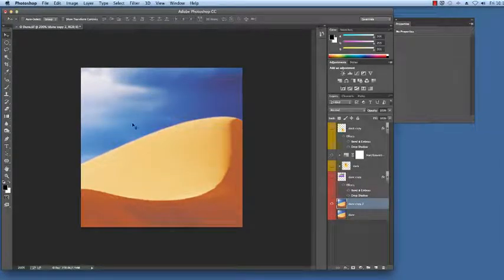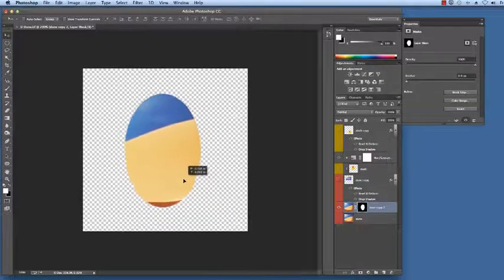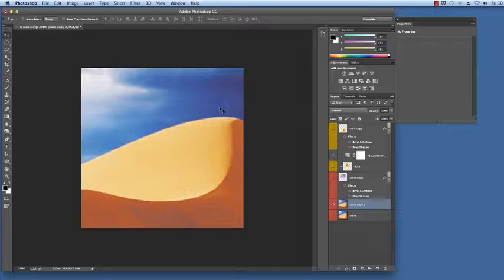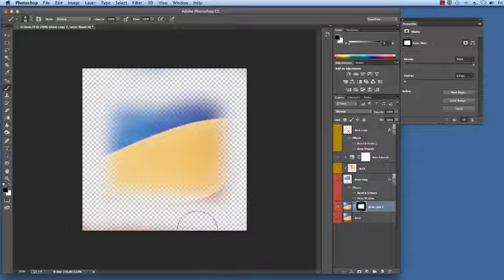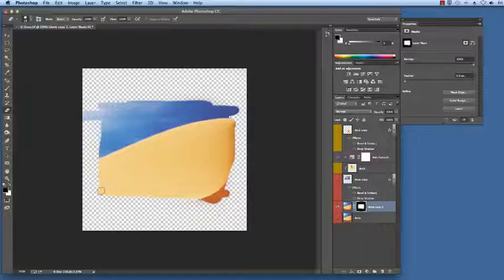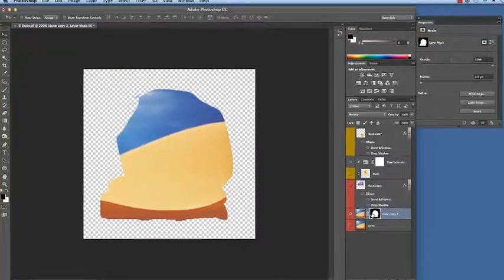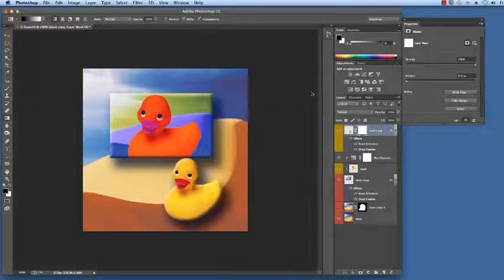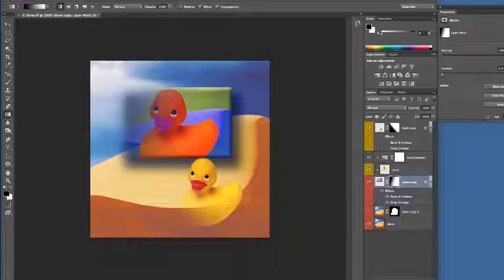psd6 Layermasks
Photoshop Video #6